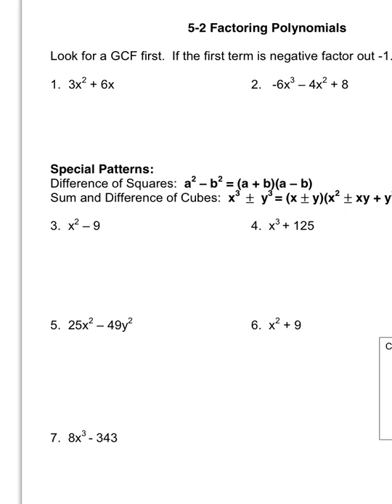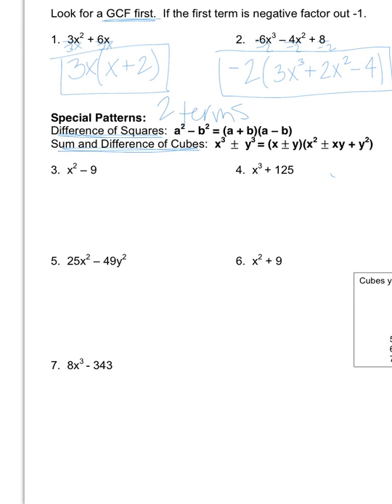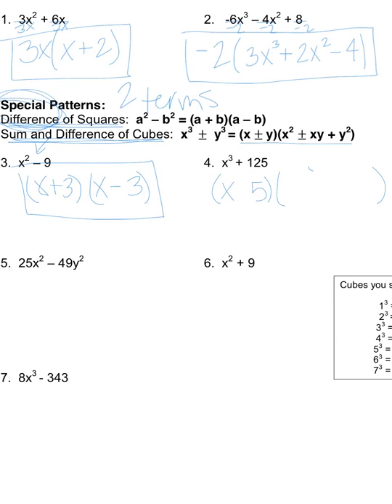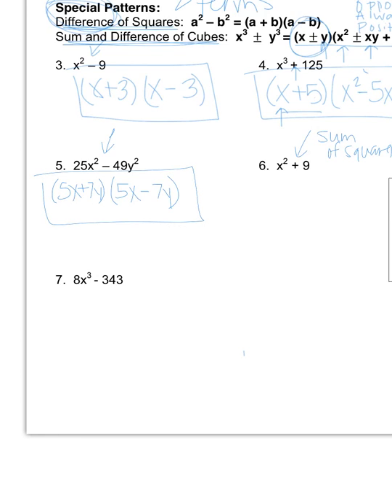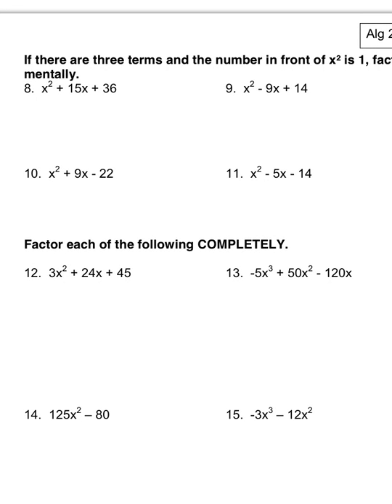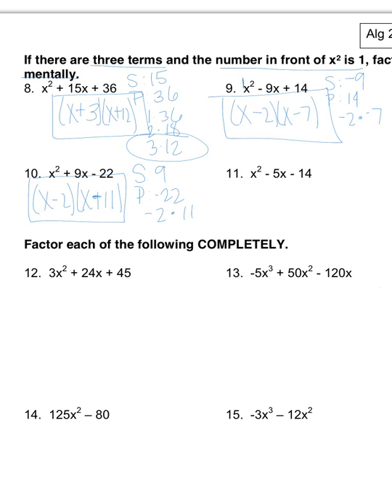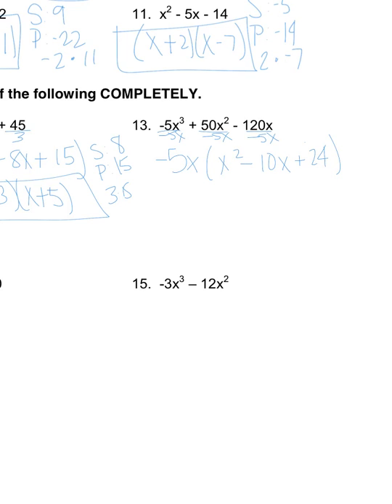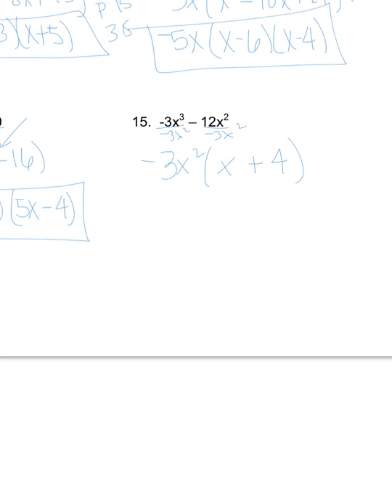Notes 5-2 Fall PAP Alg2